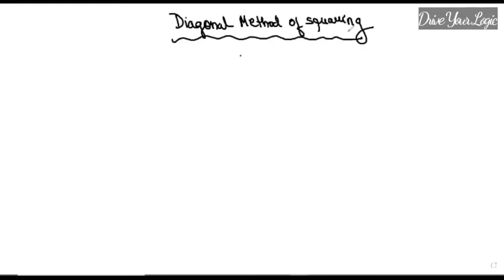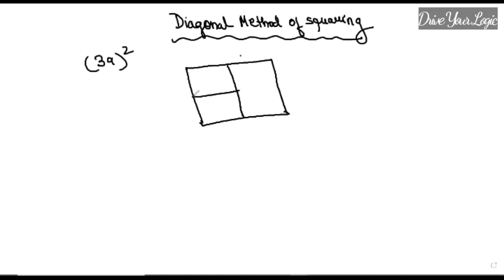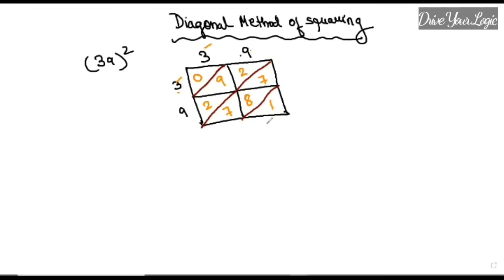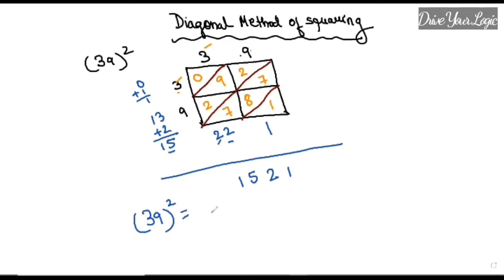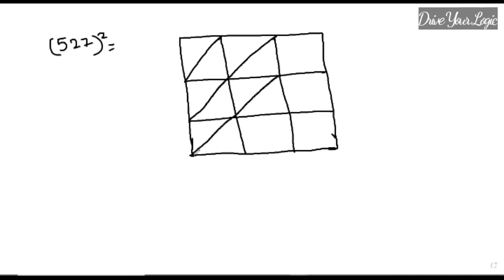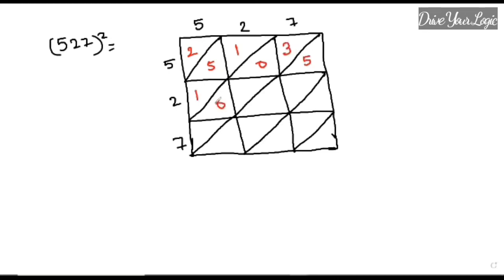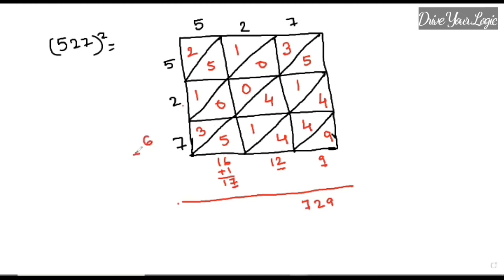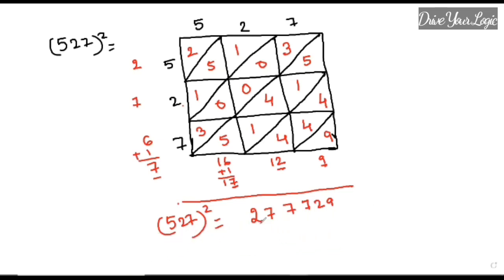How To Square A Number By Diagonal Method|| Maths By Lisa MG||Drive Your Logic